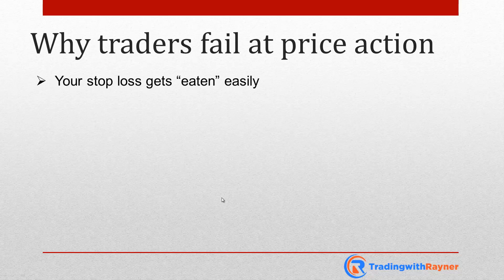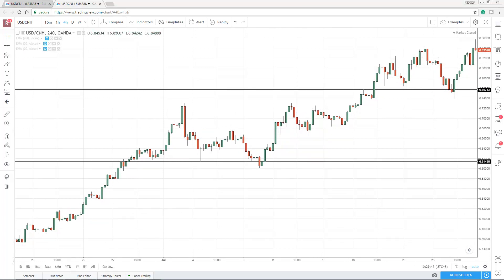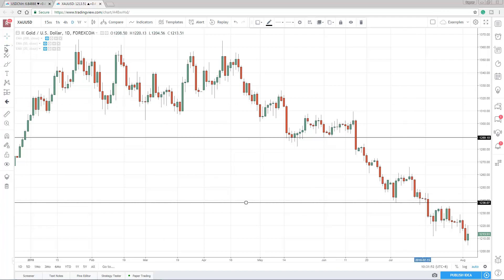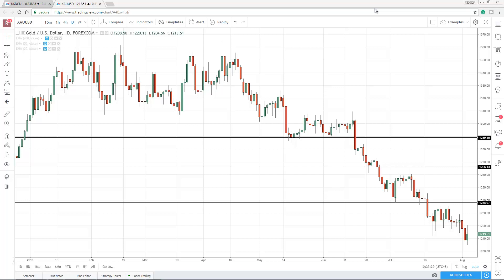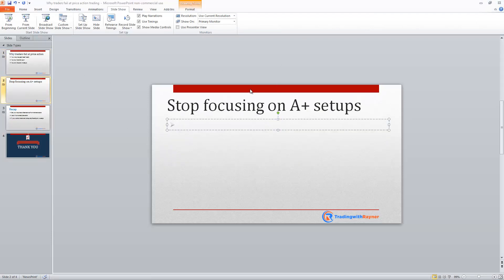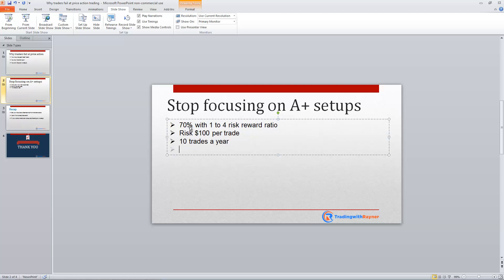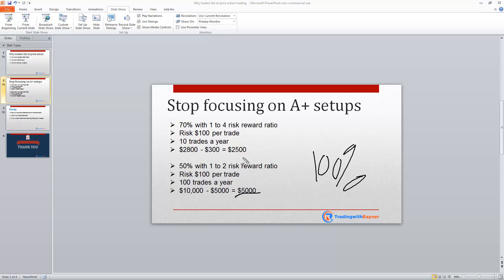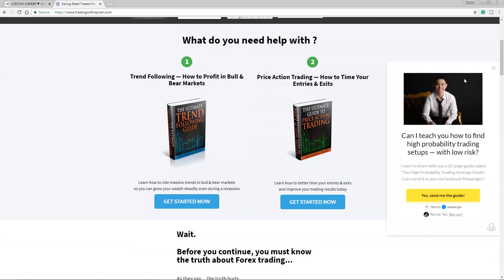Why Traders Fail at Price Action Trading (and How to Avoid it)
Here’s the thing:

What you’ve been taught about Price Action Trading is WRONG.
And that’s why most traders fail with Price Action Trading.

For example:

1. You draw your Support and Resistance levels.
2. Next, you wait for the market to come to Support.
3. Then, you wait for a bullish reversal candlestick pattern.
4. Finally, you go long and set your stop loss below Support.

And BOOM!

You get stopped out.

Do you want to know why?

Then go watch this video because I’ll explain the 3 biggest mistakes traders make with Price Action Trading — and how you can AVOID it.

Go check it out now.

If you want more actionable trading tips and strategies, go